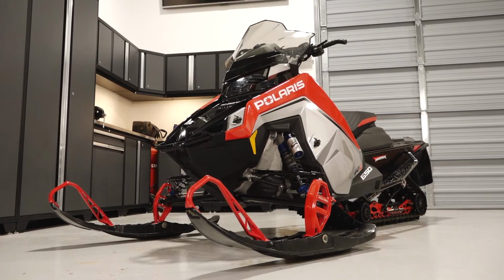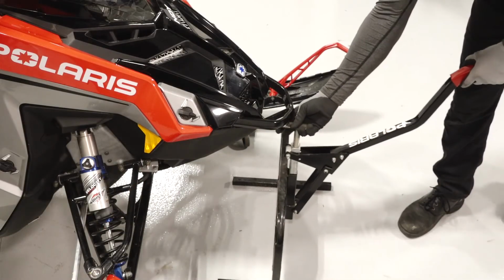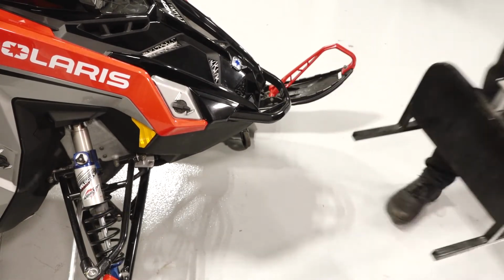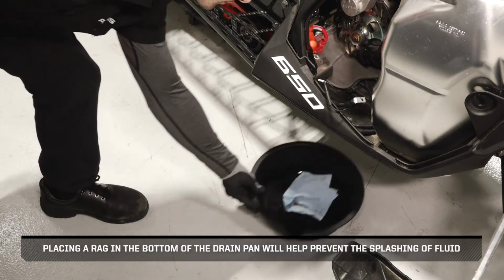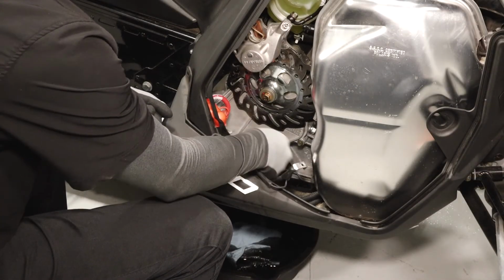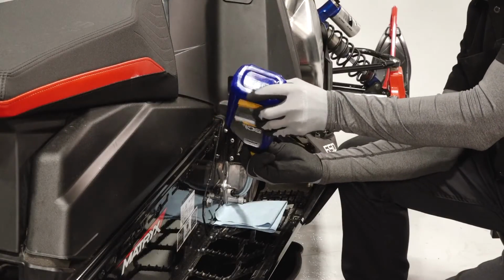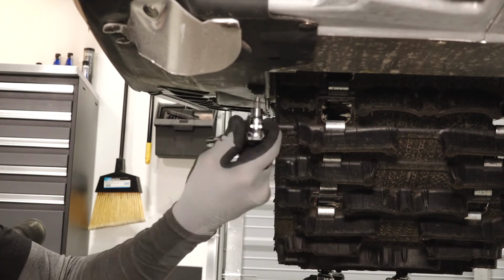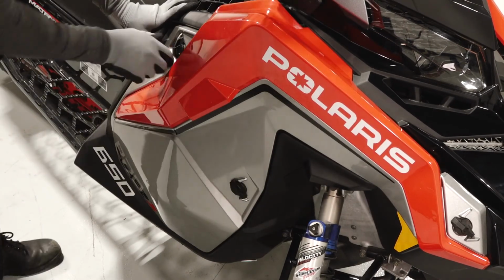2021+ 650 INDY VR1 | Chaincase Fluid Replacement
Chaincase fluid inspection and replacement for the 650 INDY VR1 129 and 137.

Polaris® Snowmobiles are about more. More time spent exploring. More riding firsts. More thrilling moments. More connection and more appreciation for the escape you can only experience on the snow. We design the best sleds, built by the best team, ridden by the best riders and delivered through the best experiences – so that more precision, control, and confidence lives in every single ride.